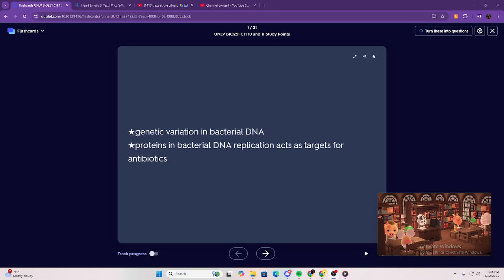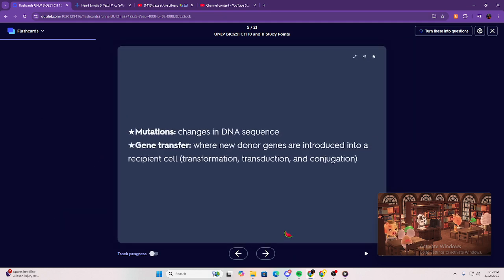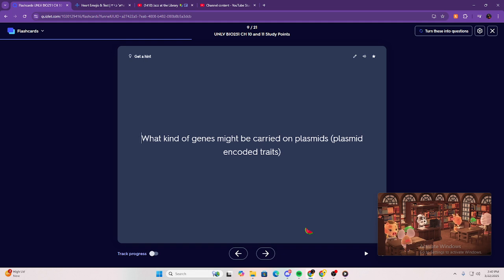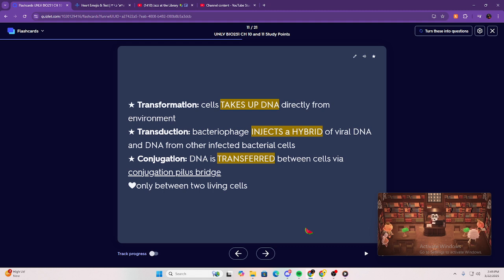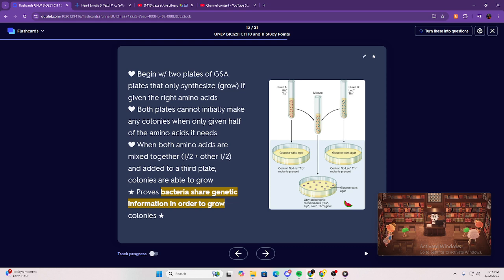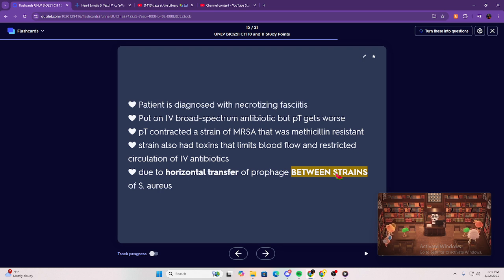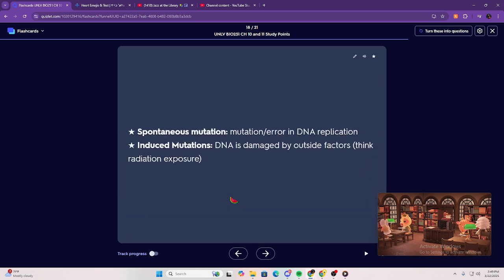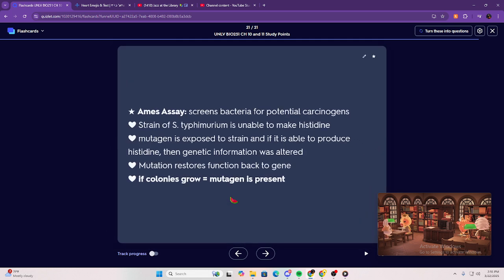UNLV BIO251 ch 10 and 11 study points